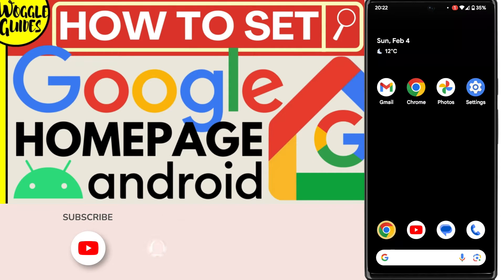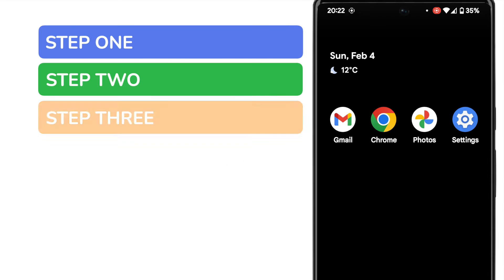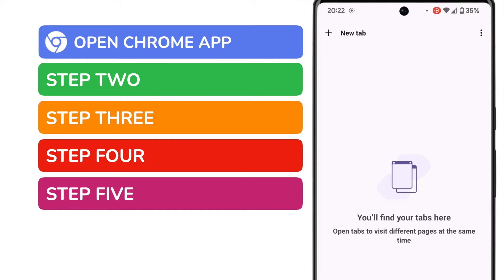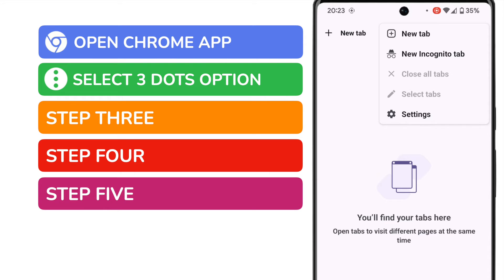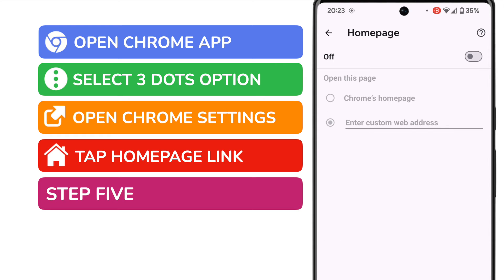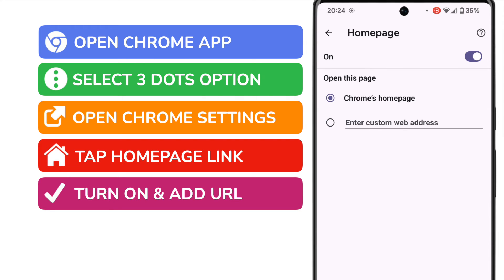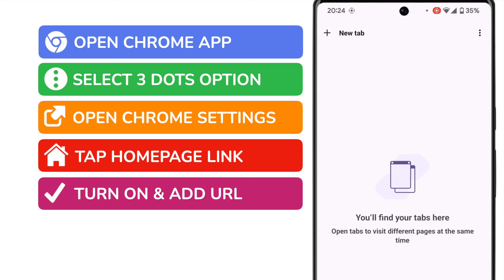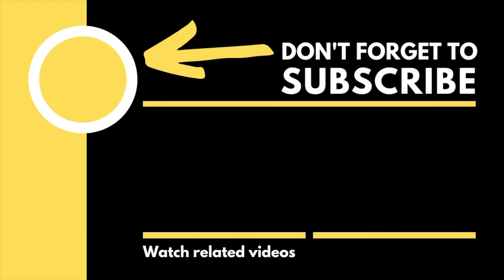How to set Google as homepage on Android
In this guide, I’ll explain how you can quickly set Google as your homepage on your Android phone.

*🕔  Key Moments*
00:00 | Introduction
00:09 | How to make Google your homepage on Android phone,
02:37 | Wrap up